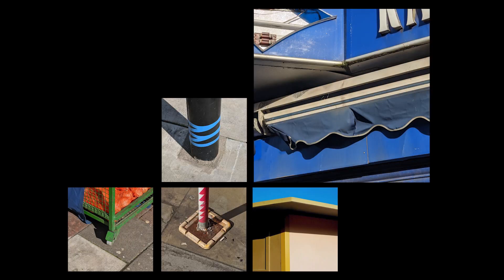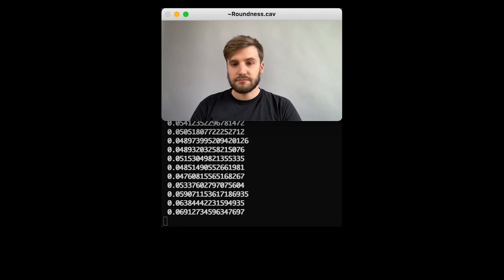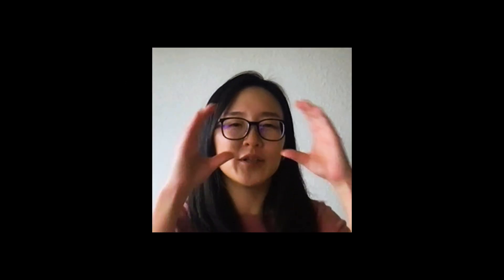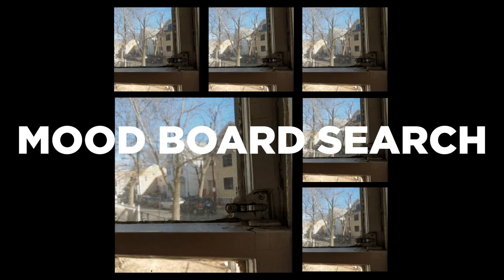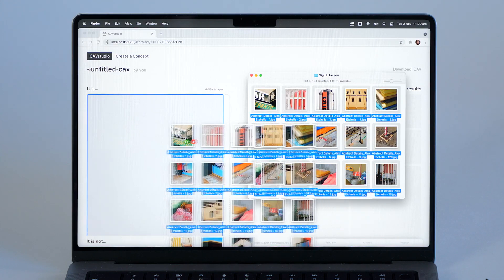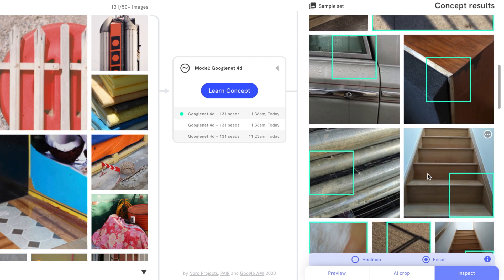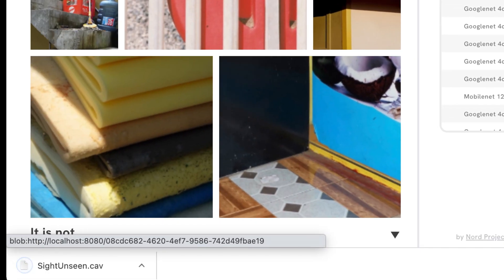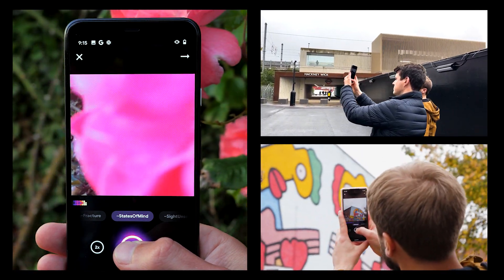A.I. Experiment: Mood Board Search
Mood Board Search is a web-based tool that lets you train a computer to recognize visual concepts using mood boards and machine learning. It’s a playful way to explore and analyze image collections using mood boards as your search query.